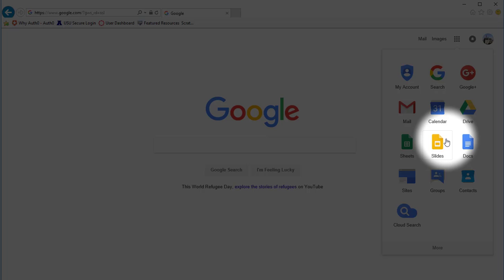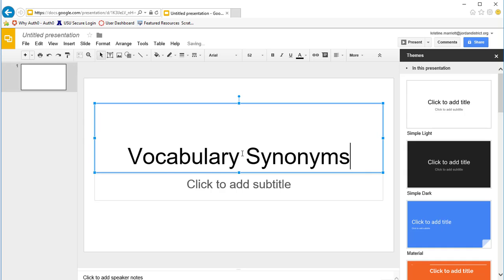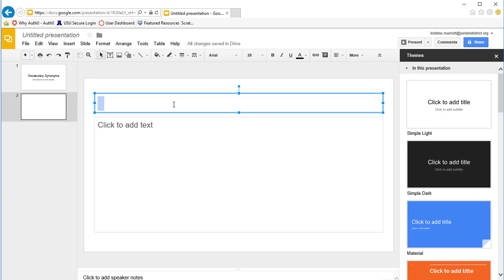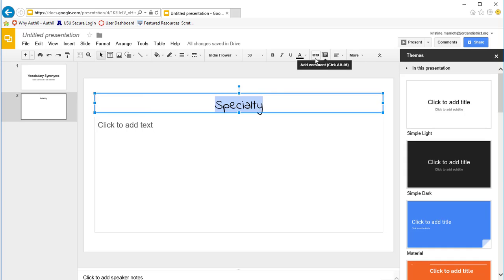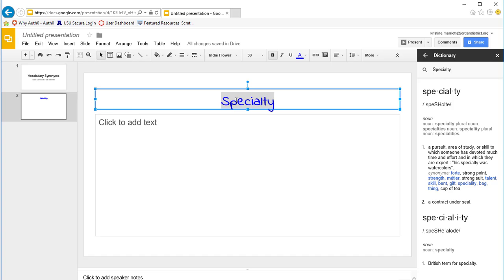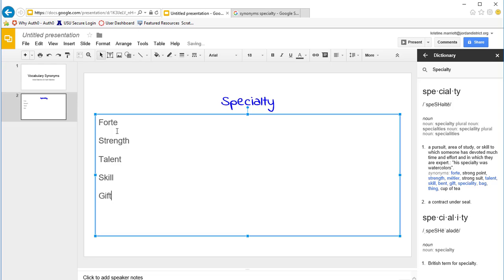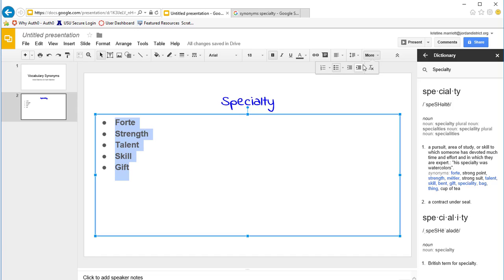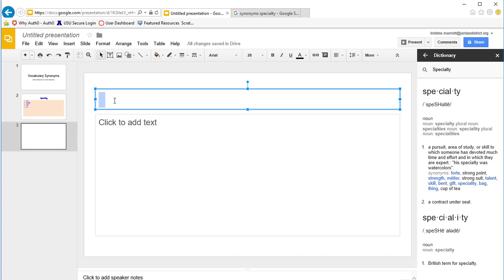Intro to Google Slides Lesson 1